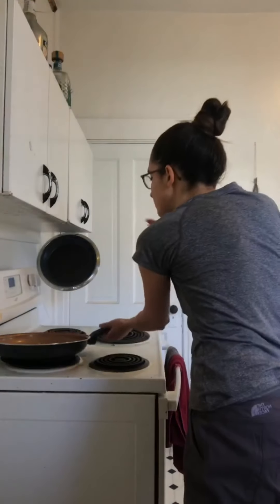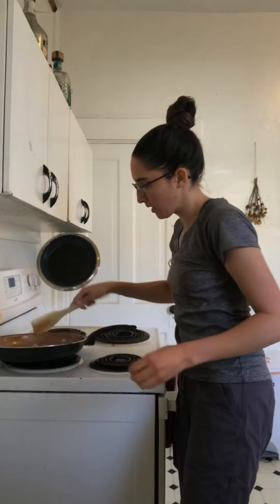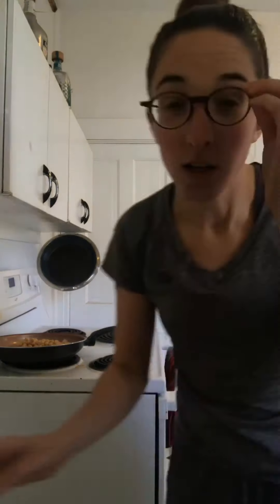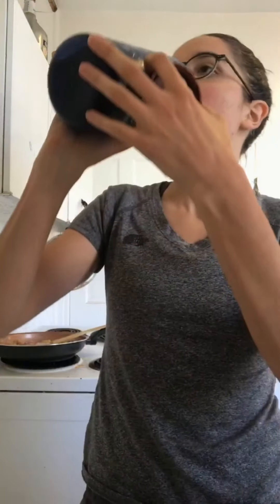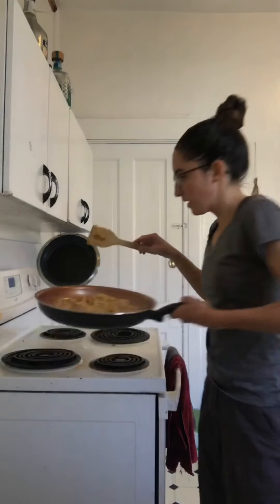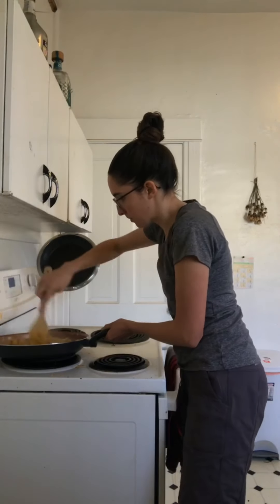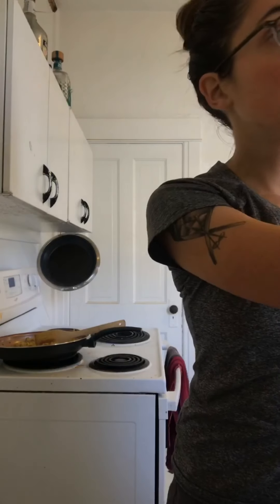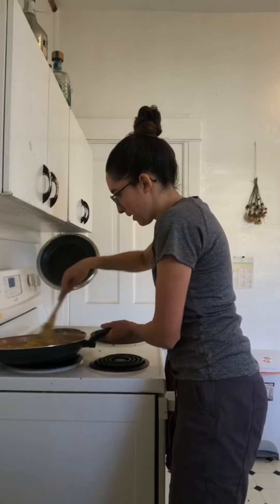THE BEST VEGAN BREAKFAST RECIPE | pantry staple + easy meal prep